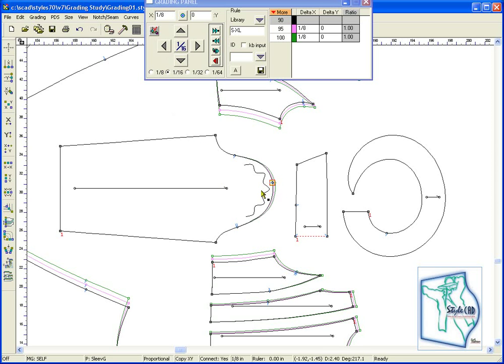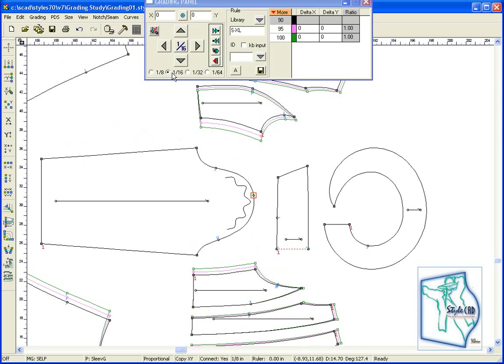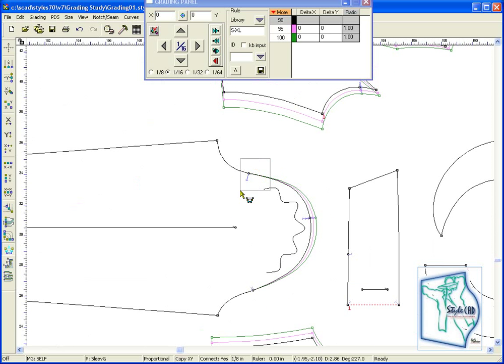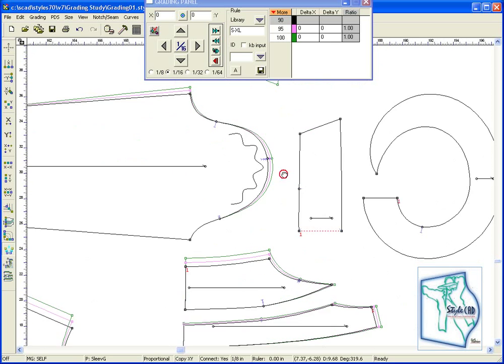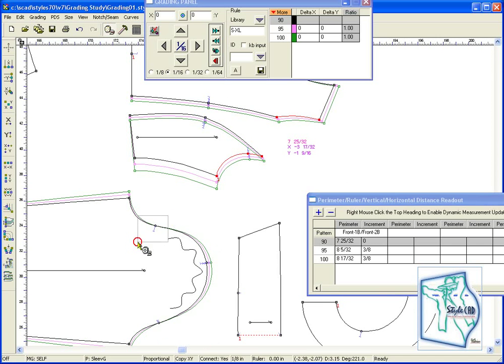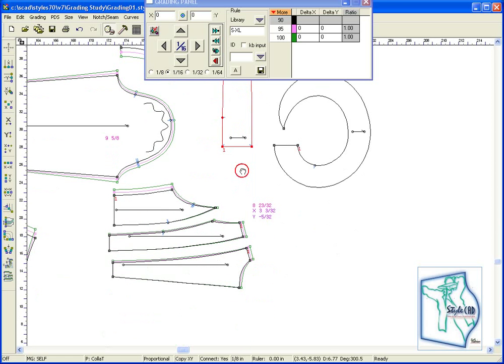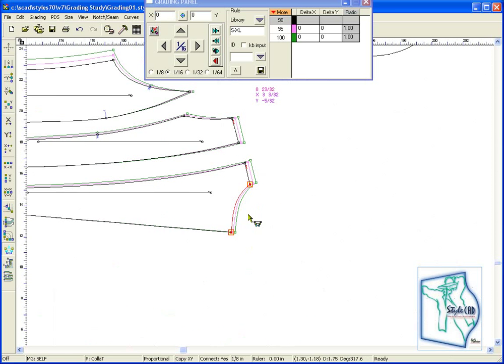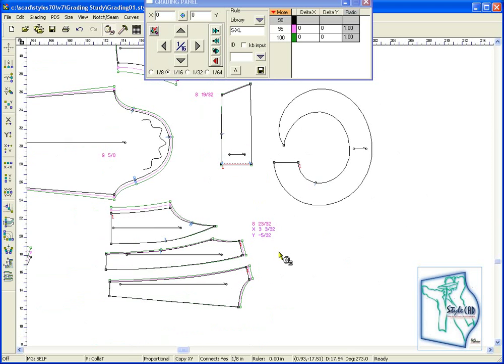StyleCAD - Perimeter Grading (English)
A demonstration of another powerful grading method based on perimeter length increments. Two matching sections such as the armhole and sleeve can be graded very easily. Floating notches that must be graded along curvatures are handled by this tool.